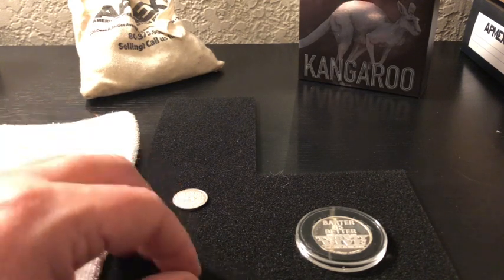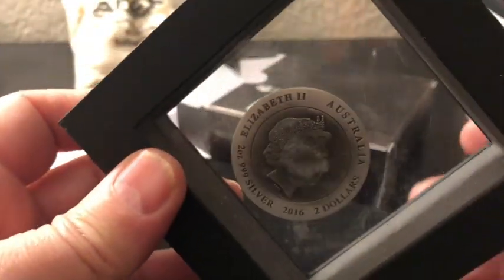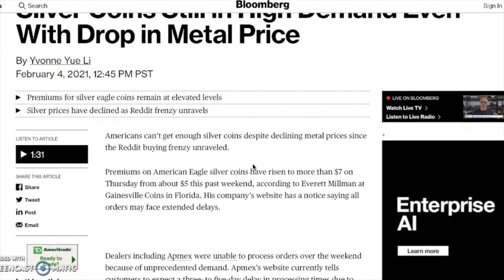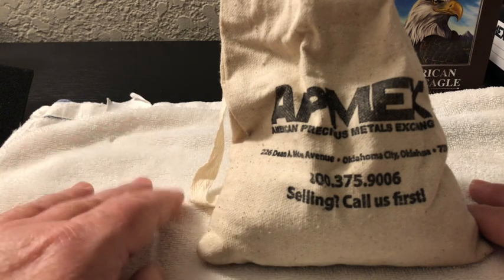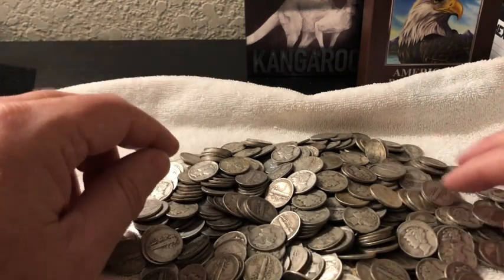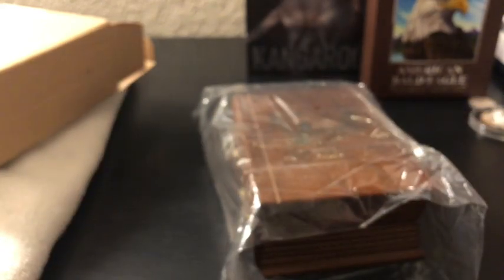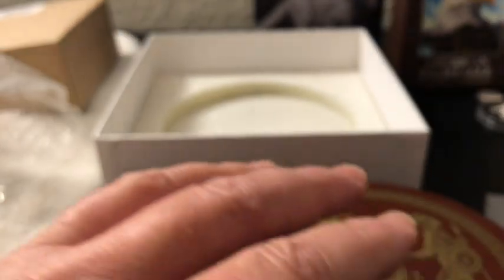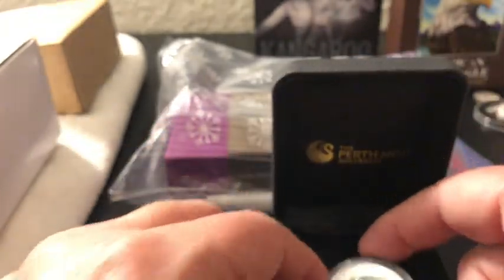LCS Silver Buyback Premiums HIGH; Bullion Retailers LOW. What's up with that!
My WARNING to the Bullion Retailers about premiums. Plus 2020 Gold Libertads are out.  Did you buy?  US Mint stops production of type 1 2021 Eagles as predicted.  Are ATB's a good idea instead of ASE's.  So much to talk about.  The SILVER SQUEEZE IS STILL ON!

IF YOU JUST CANT WAIT FOR THE US RELEASE, GOLD 2020 LIBERTADS

BOND BAR ON EBAY

INEXPENSIVE BULK AIR TITES FOR ROUNDS

SET UP AN ETRADE ACCOUNT HERE AND GET $100 FREE UPON DEPOSIT OF $5,000
Cheapest US Mint Gold Set

Cheapest 10 oz Silver Bar on Ebay

Cheapest 1/10th oz American Gold Eagle on Ebay

Cheapest Commemorative Gold (.2418 ozt)